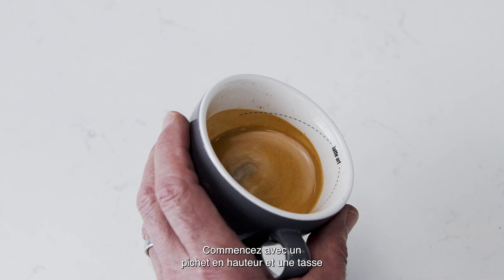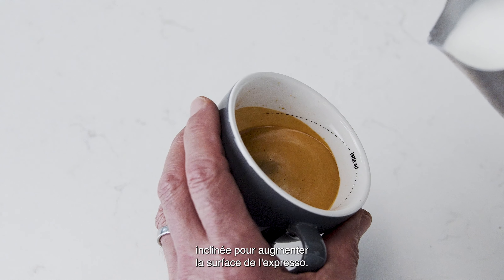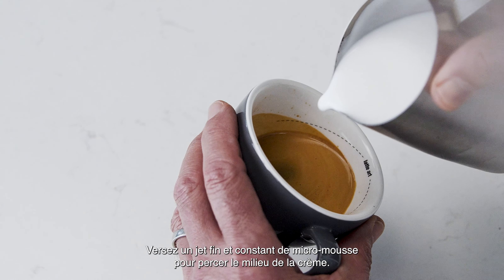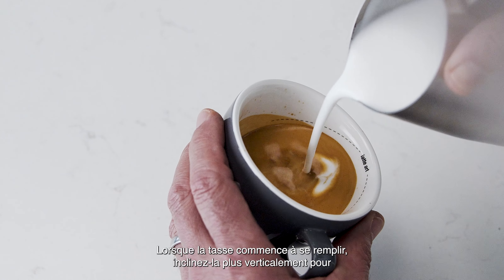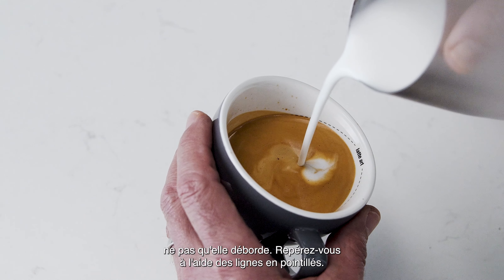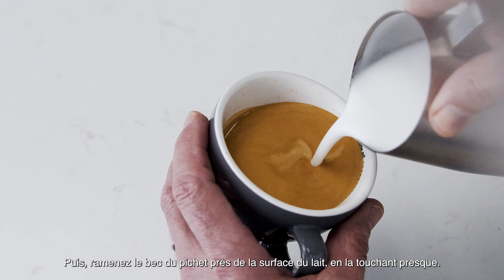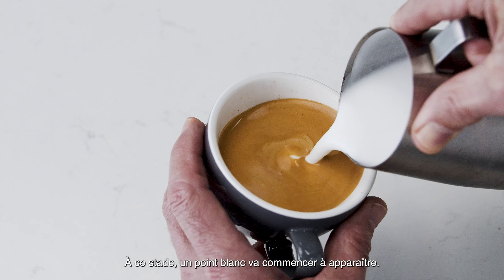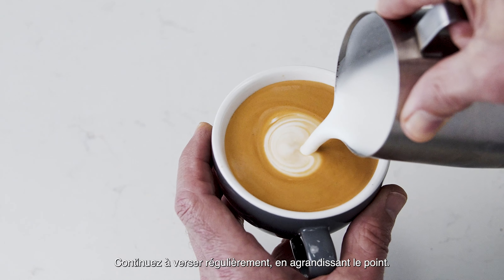The Bambino® Plus | Guide de l'art du latté : le point | Sage Appliances FR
Une fois que vous aurez maîtrisé le point, votre voyage de l'art du latté commence.

L'art du latté est un talent qui permet de créer des motifs agréables à l'œil pour compléter votre café d'exception. Peu importe que vous soyez débutant ou que vous ayez envie de vous rafraîchir la mémoire, découvrez comment recréer le point à l'aide de votre machine à expresso chez vous et témoigner votre appréciation envers un café où les moindres détails comptent.

Mode d'emploi :
1. Commencez avec un pichet en hauteur et une tasse inclinée pour augmenter la surface de l'expresso.
2. Versez un jet fin et constant de micro-mousse pour percer le milieu de la crème.
3. Lorsque la tasse commence à se remplir, redressez-la légèrement pour éviter qu'elle ne déborde.
4. Ramenez le bec du pichet près de la surface du lait, en la touchant presque. Un point blanc va commencer à apparaître.
5. Continuez à verser pour agrandir le point.

Il est important que votre lait dispose de la bonne température et de la bonne texture, découvrez comment régler ces paramètres sur votre Bambino® Plus
Si vous souhaitez en savoir plus sur les grains de café à utiliser avec votre Bambino® Plus, consultez notre guide sur les origines du café